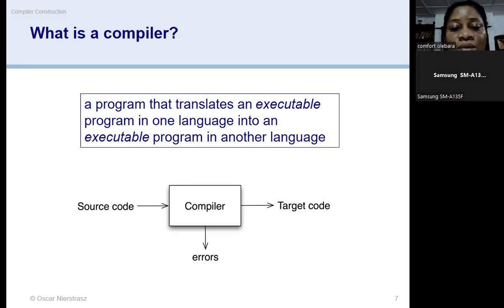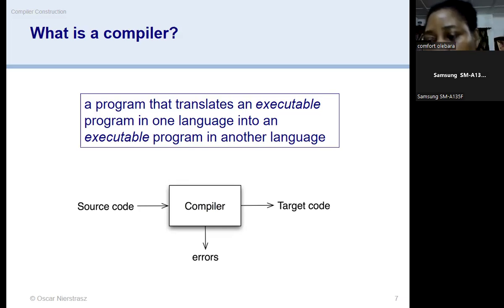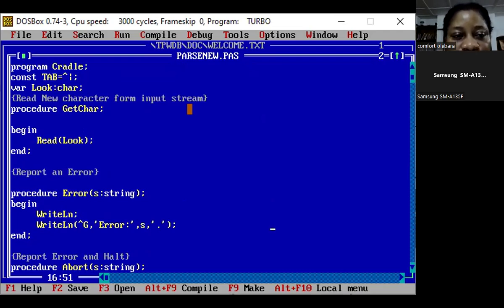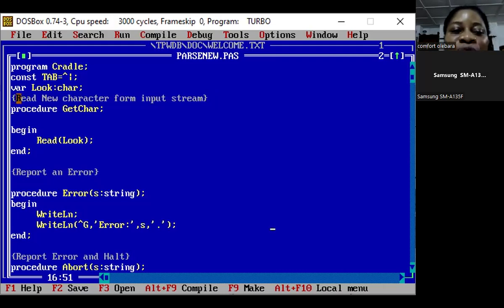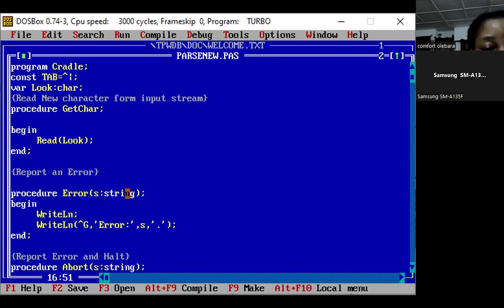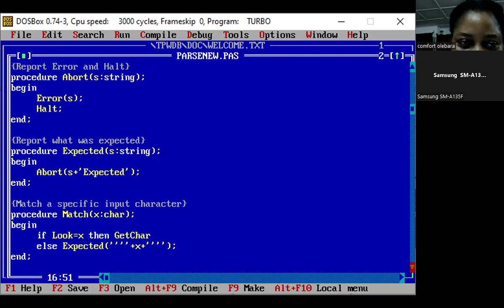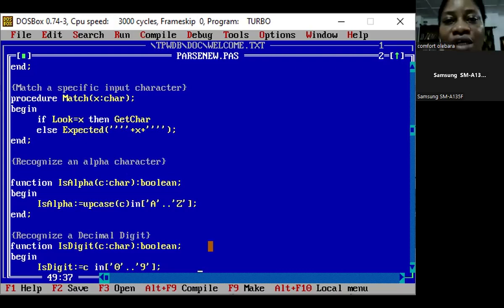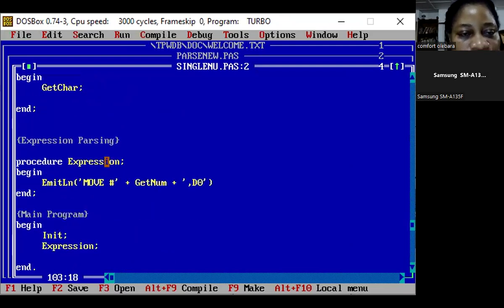Compiler Construction part 1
the video demonstrates how procedures and functions are used to construct the syntax and semantics of a programming language. Demonstration language is Paschal programming language. Environment used is Turbo Pascal.